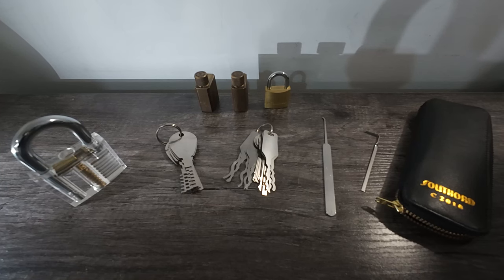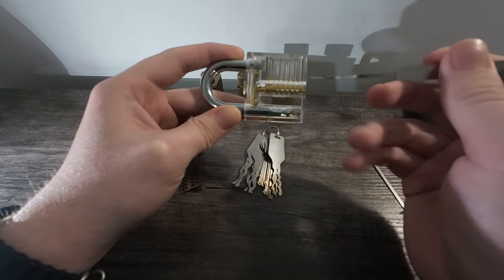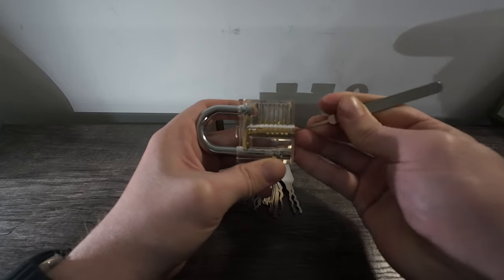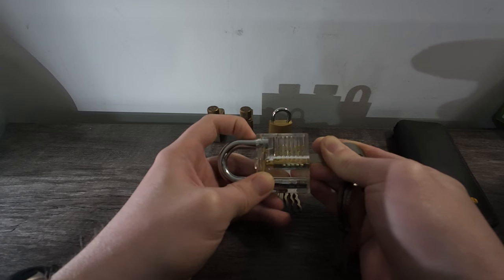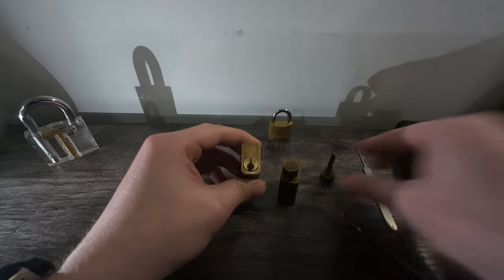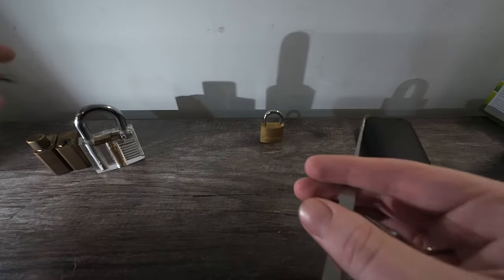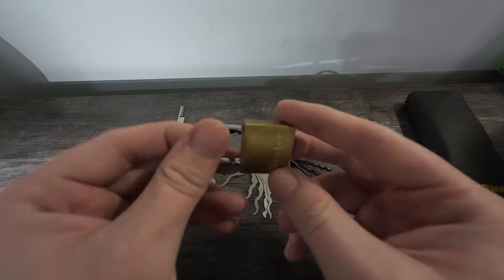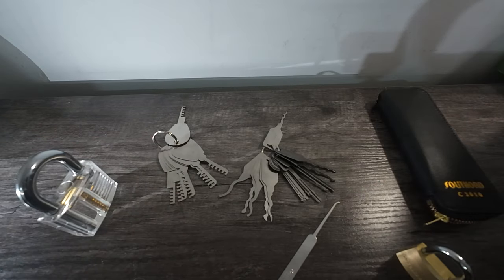How to Pick a Lock for Beginners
I hope this helped some people pick their first lock!

Equipment used;

Camera: DJI Osmo Action 4 Adventure Combo
2nd Camera: iPhone 12 Pro Max
Tripod: DJI Osmo Action Mini Extension Rod